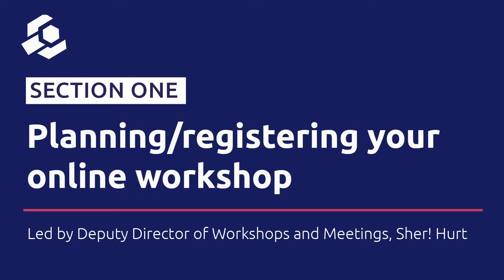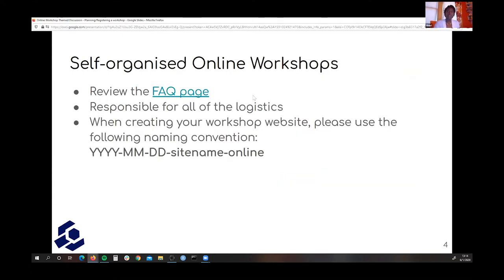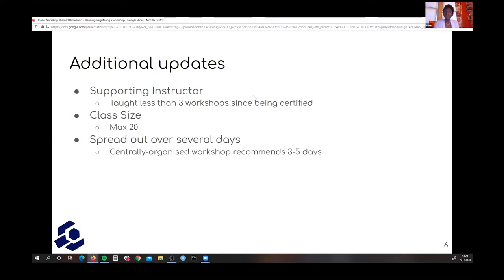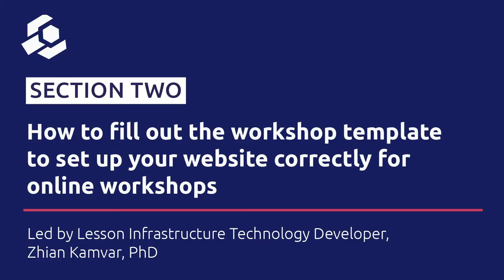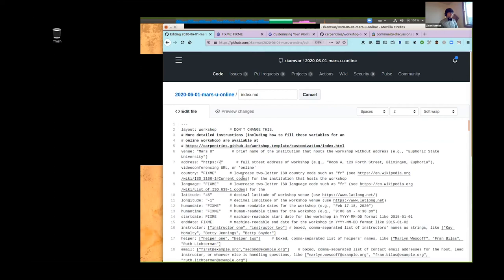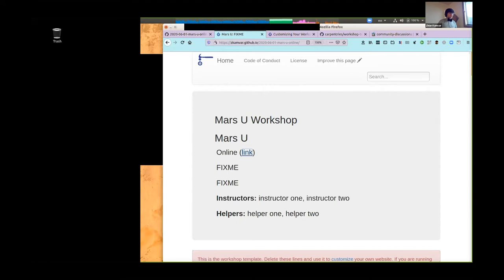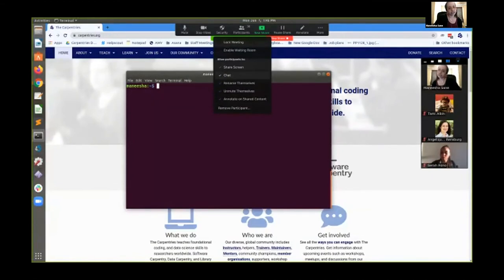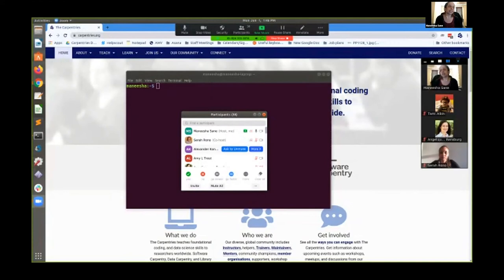Themed Discussion: Online Workshop Series, Session One - 1 June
This is an archive recording of the first in our new series of monthly themed discussions about online workshops which took place from 5 to 6 pm UTC on Monday, 1 June.

The discussion consisted of the following topics:

0:00 Start

0:05 Planning/registering your online workshop - Led by Deputy Director of Workshops and Meetings, Sher! Hurt

15:28 How to fill out the workshop template to set up your website correctly for online workshops - Led by Lesson Infrastructure Technology Developer, Zhian Kamvar, PhD

24:20 How to use Zoom for online workshops - Led by Quality Assurance Manager, Maneesha Sane